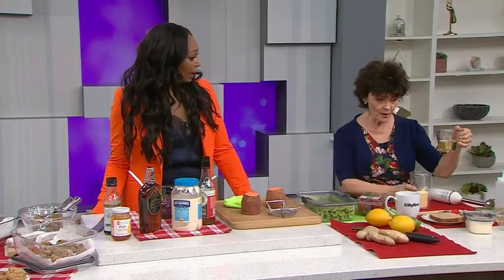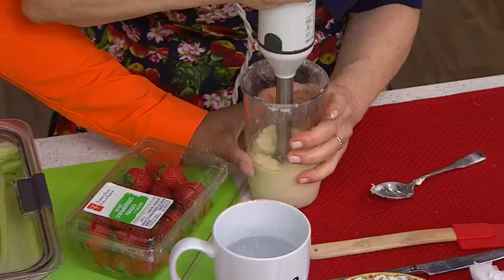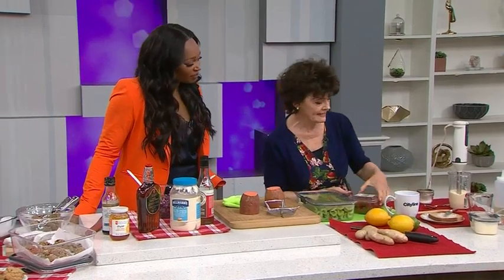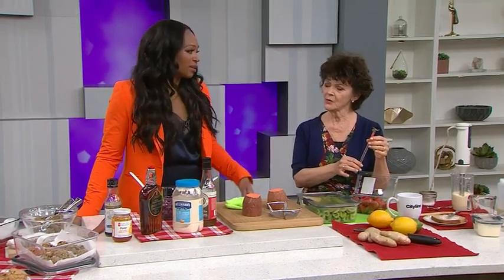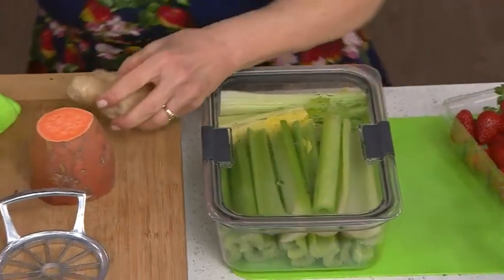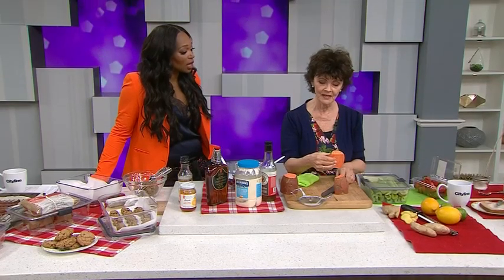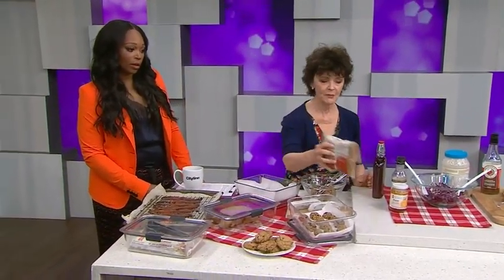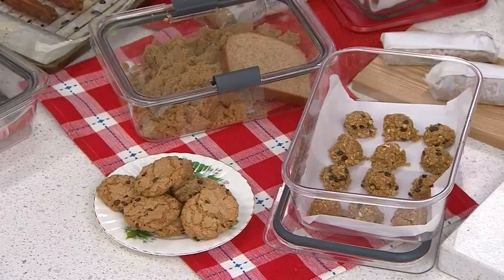A home economist's favourite kitchen hacks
Professional Home Economist Mairlyn Smith shares useful hacks to use in the kitchen - from spreadable butter to easy cookie dough!